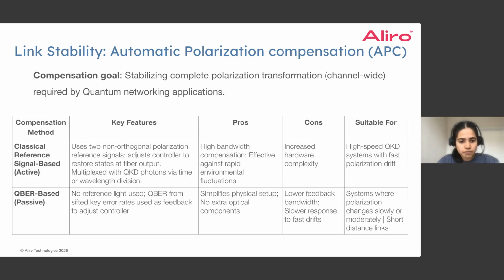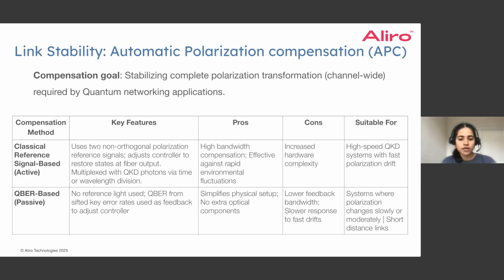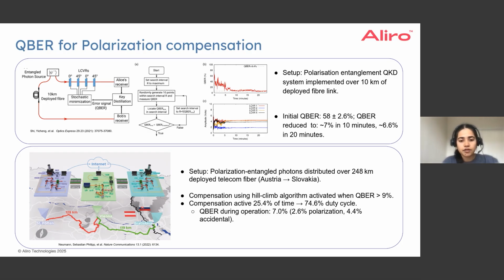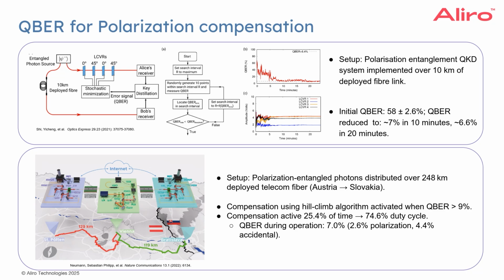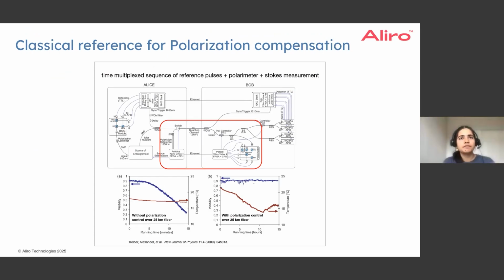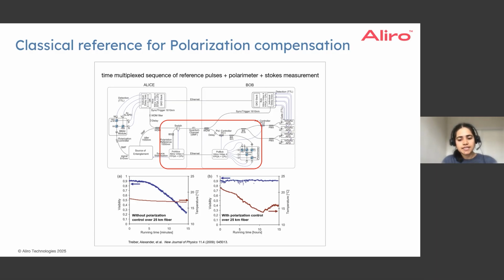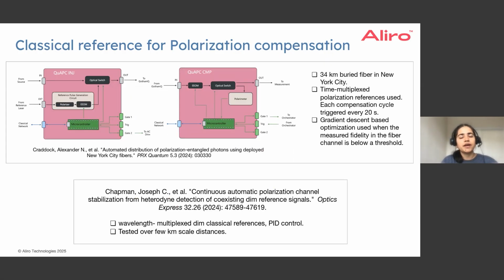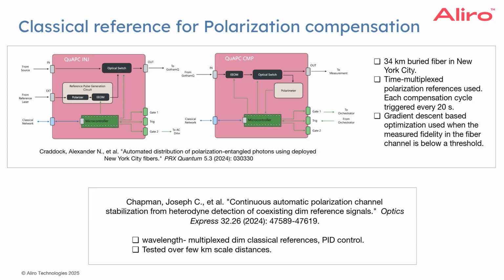Strategies for Polarization Drift Compensation in Quantum Links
Polarization drift can be a significant challenge for quantum fiber networks. Suparna Seshadri, Researcher Scientist at Aliro, walks us through two major strategies for compensation: using a classical reference signal or using feedback from the quantum signal itself.

Timestamps in this video:
00:02 – This impact of polarization drift on quantum networking
00:31 – Two options for mitigating polarization drift
01:33 – QBER-based (quantum) reference
02:54 – Classical reference
04:33 – Time-multiplexed polarization reference